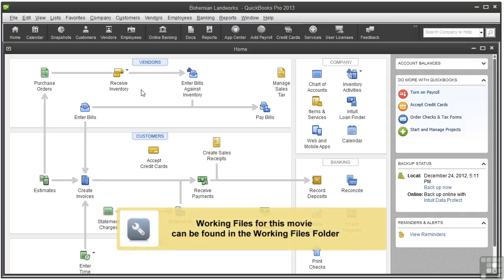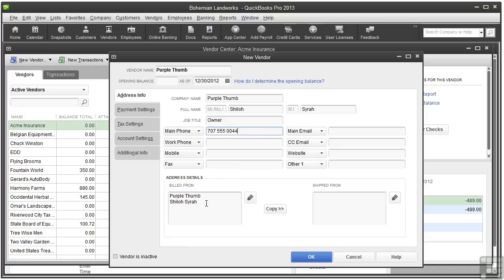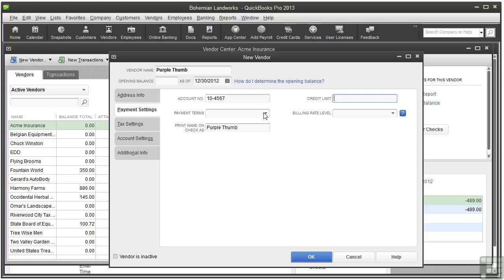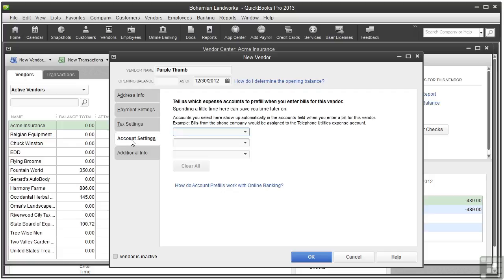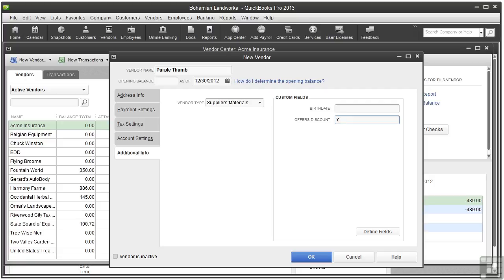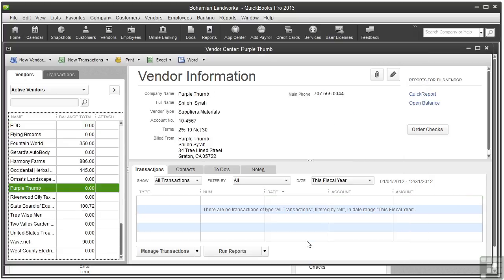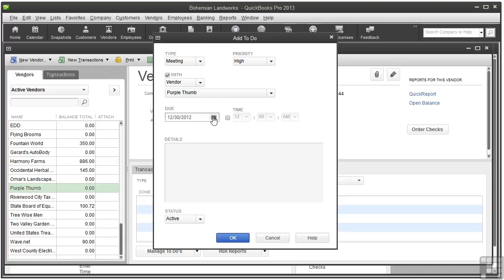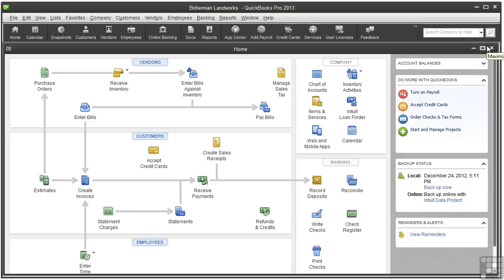07 04 Lab Adding A Vendor | Quickbooks pro 2013